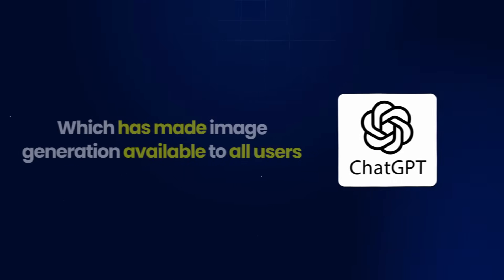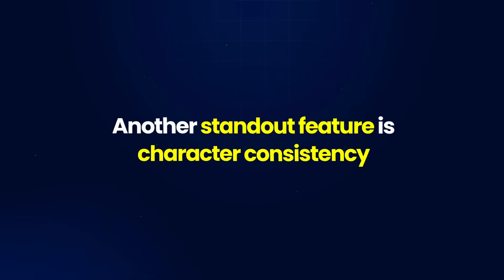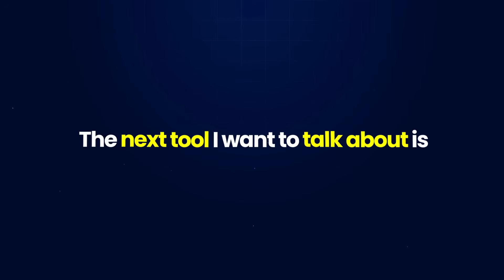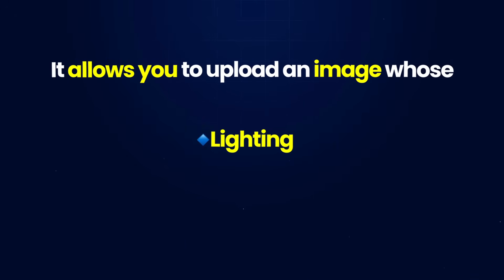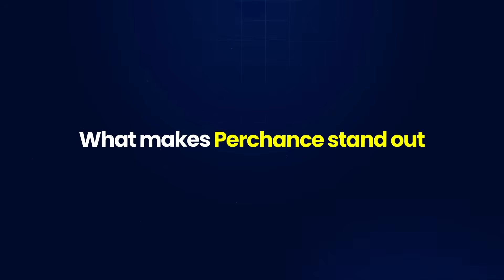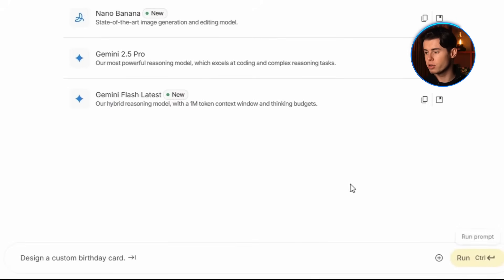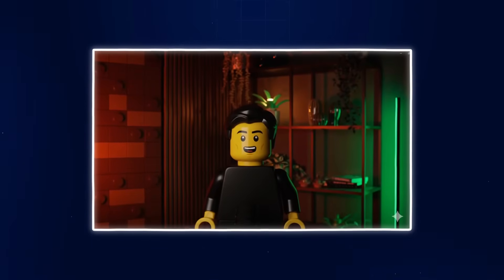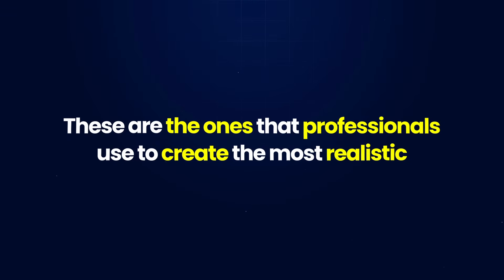Best FREE Al Image Generators in 2025 (Most Realistic)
In this video, I show you the best free AI image generators that actually produce results you can use.

I’ve tested dozens of tools that claim to be free, and only a handful truly deliver. You’ll learn how to use:

By the end, you’ll know which tools actually work, which ones are worth your time, and how to get pro-level images without paying a cent.